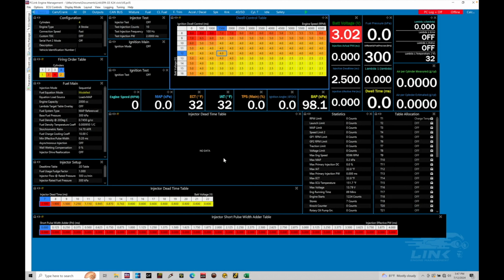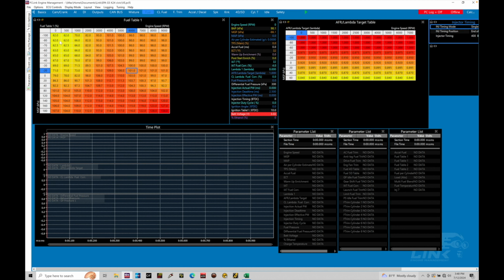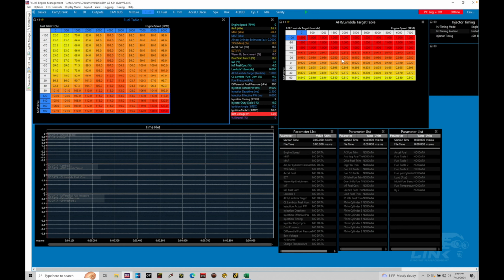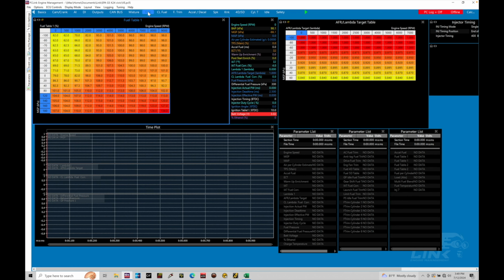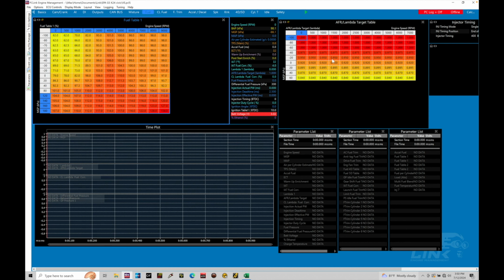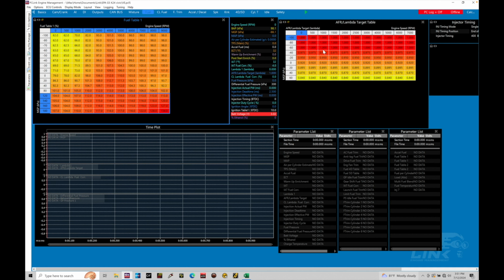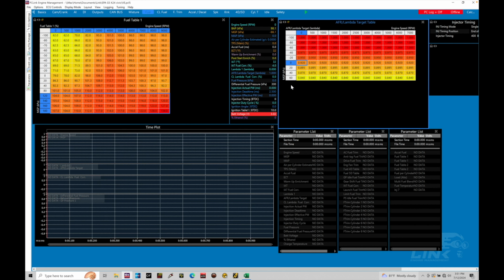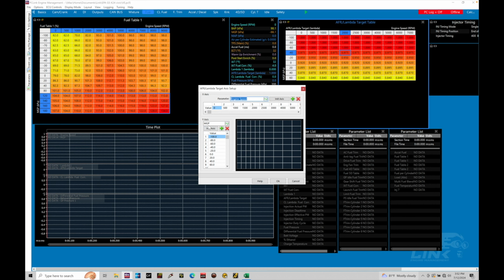Link G5 Training Course Part 35: Lambda Target Table Set-Up | Evans Performance Academy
Link G5 Training Course Part 35: Lambda Target Table Set-Up walks you through setting up a lambda target table for NA and forced induction engines within the PCLink software.